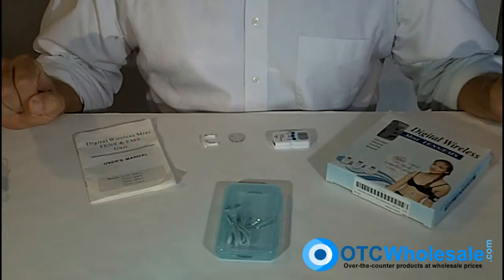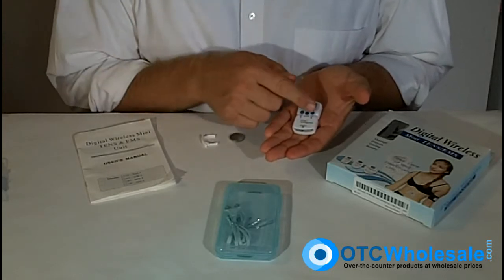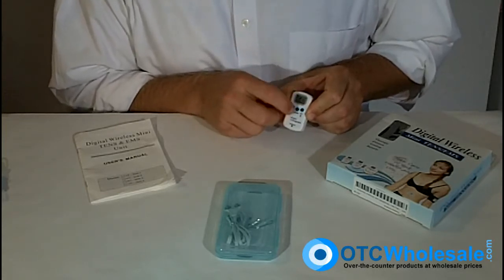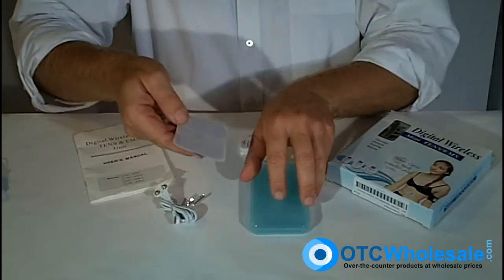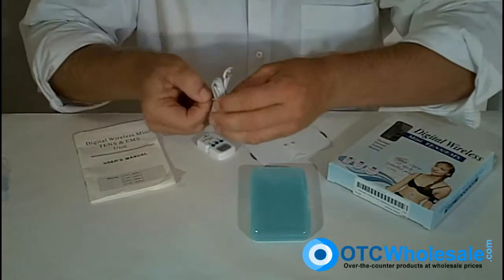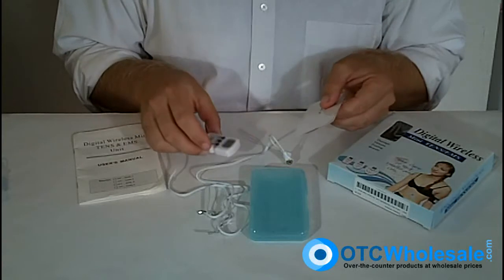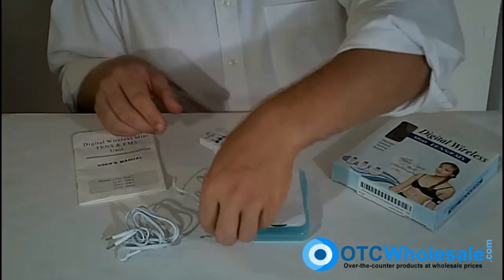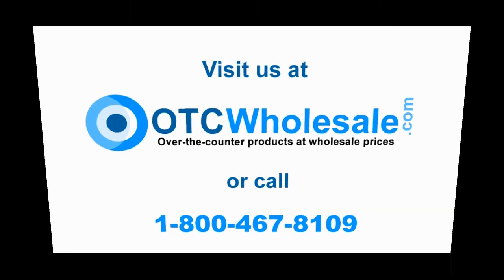Ultra-Mini Mini PMS & Muscle Stimulator Tiny But Mighty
This is the smallest unit on the market, but does the job you need it to do.
This unit (HT-329L1) comes with a reusable butterfly electrode pad and a carrying case. Discretely fits under your clothing and will operate for 4 hours total on one battery running up to 30 minute intervals. When you need to be on the go, this unit makes life a whole lot easier. This unit is great treating headaches, toothaches, back pain, tennis elbow, sports strains and muscle injuries.